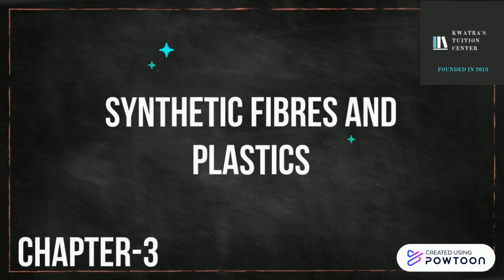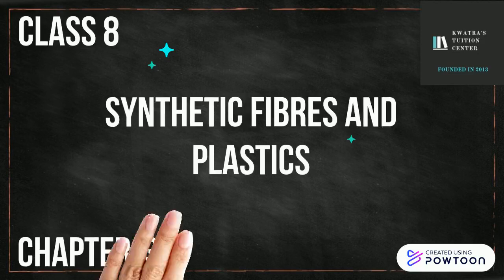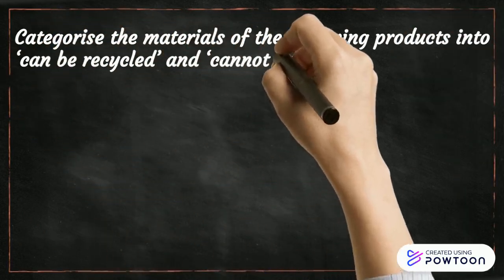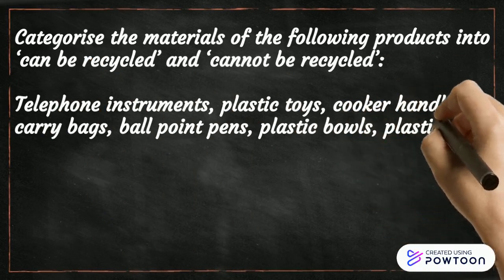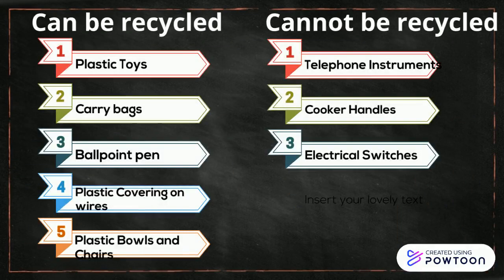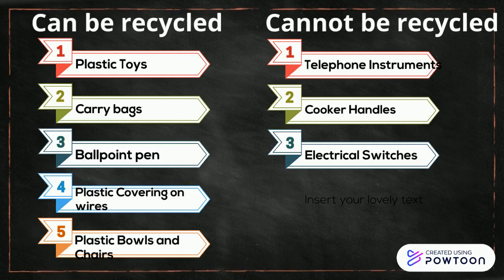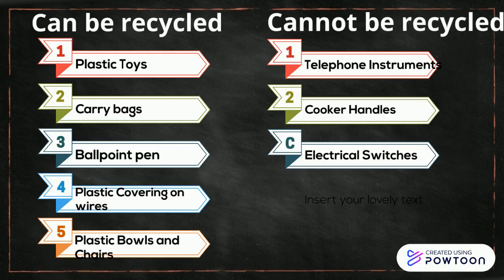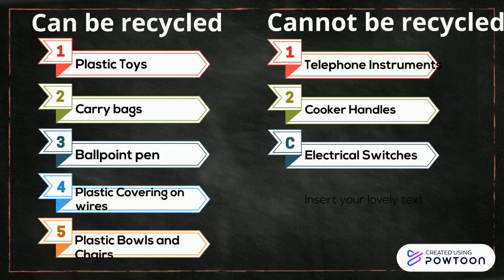Categorise the materials of the following products into ‘can be recycled’ and ‘cannot be recycled’:T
Categorise the materials of the following products into ‘can be recycled’ and ‘cannot be recycled’:
Telephone instruments, plastic toys, cooker handles, carry bags, ball point pens, plastic bowls, plastic covering on electrical wires, plastic chairs, electrical switches